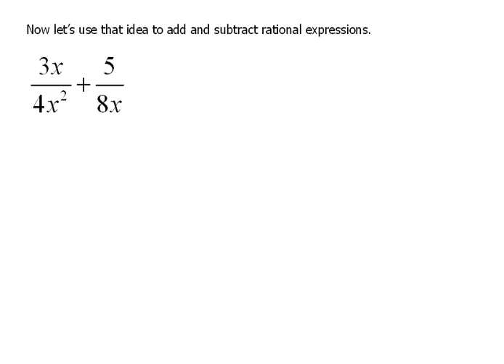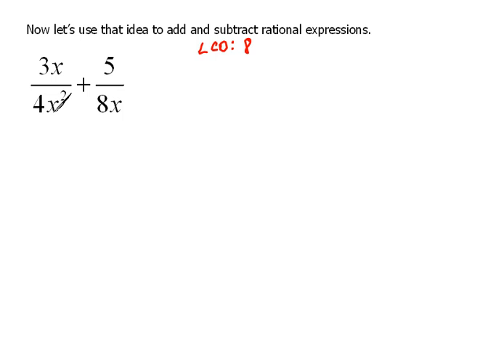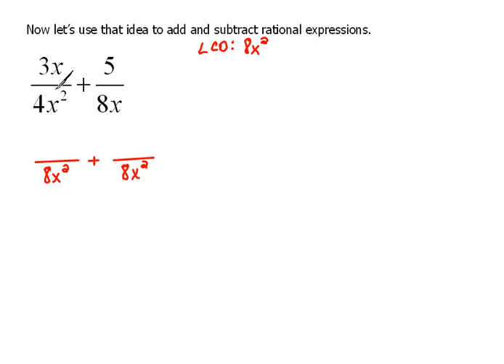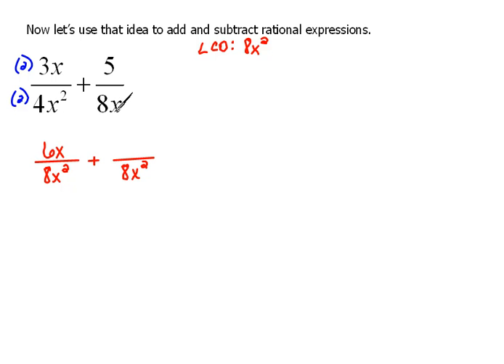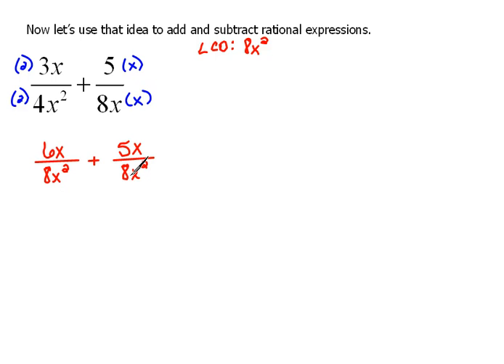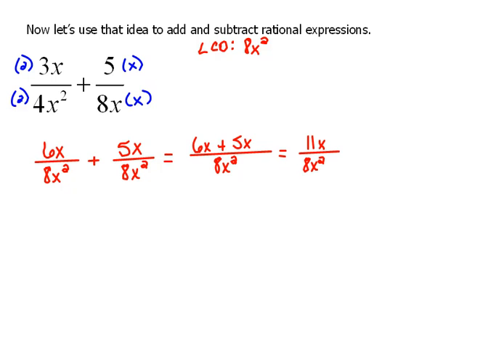Add Rationals with Unlike Denominators 5.2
How to add rational expressions with different denominators